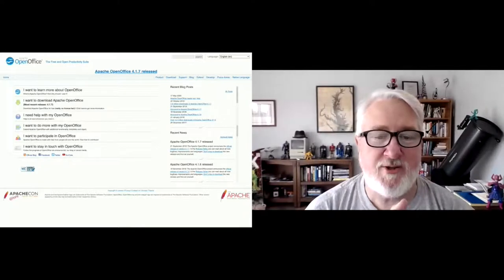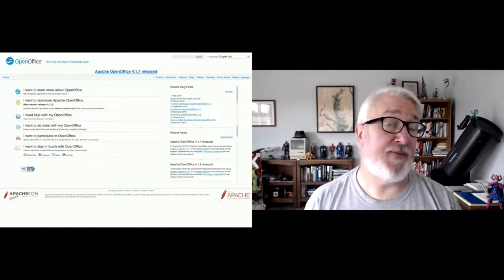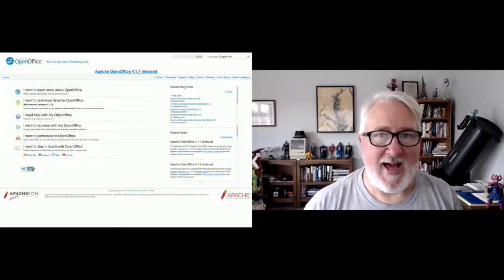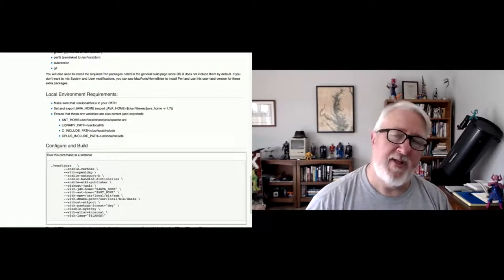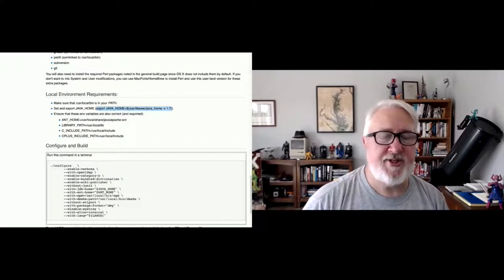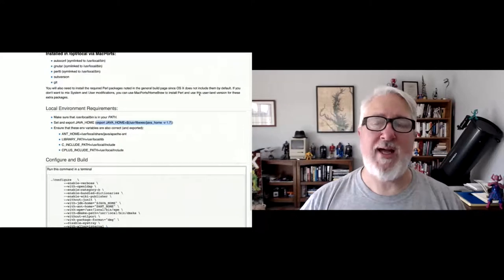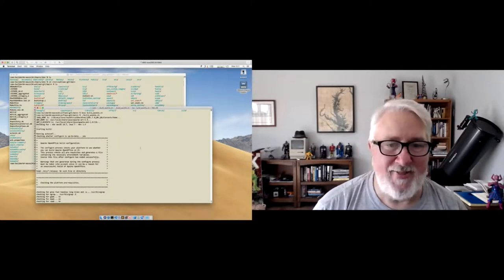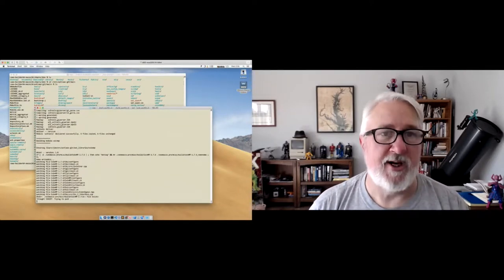Building Apache OpenOffice on MacOS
Jim Jagielski

A talk about building Apache OpenOffice on MacOS.

Jim Jagielski is a well-known and acknowledged expert and visionary in open source, an accomplished coder, and frequent engaging presenter on all things open, web, and cloud related. As a developer, he’s made substantial code contributions to just about every core technology behind the internet and web and in 2012 was awarded the O’Reilly Open Source Award. In 2015, he received the Innovation Luminary Award from the EU. He is likely best known as one of the developers and cofounders of the Apache Software Foundation, where he has previously served as both chairman and president and where he’s been on the board of directors since day one. He’s served as president of the Outercurve Foundation and was also a director of the Open Source Initiative (OSI). He works at Uber in their Open Source Program Office. He credits his wife Eileen with keeping him sane.